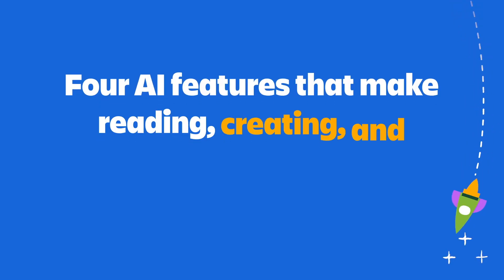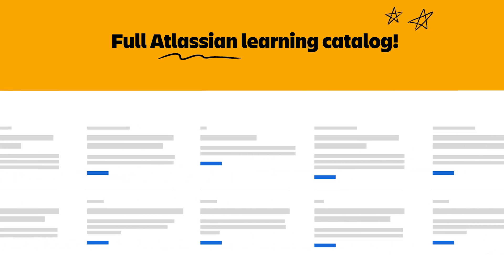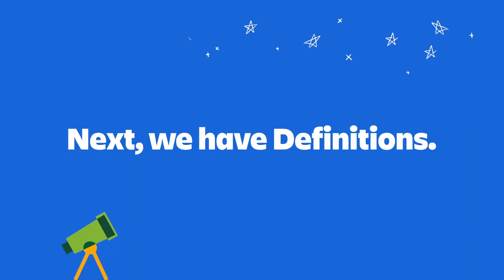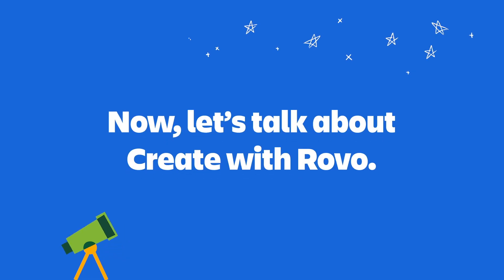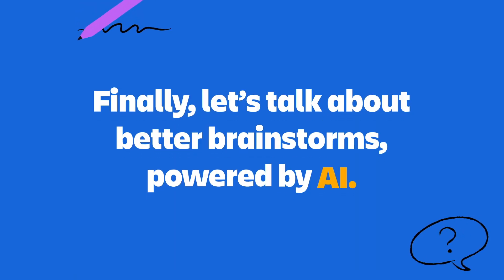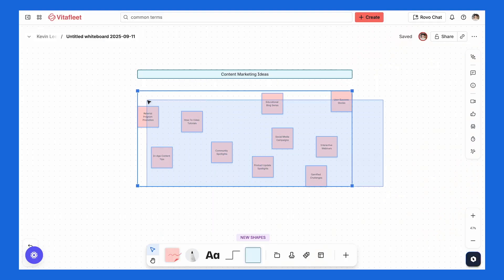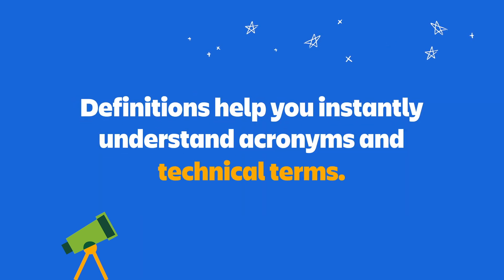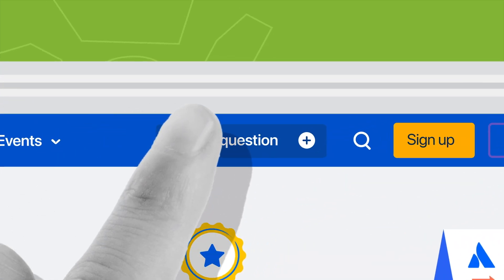Top 4 Confluence AI Features! | Atlassian Answered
Start your community forums journey by earning the Atlassian Answered badge

Discover the top 4 Confluence AI features that boost productivity: Audio Briefings, AI Definitions, Create with Rovo, and Smart Grouping. Watch to see how these tools make collaboration and content creation faster and smarter!